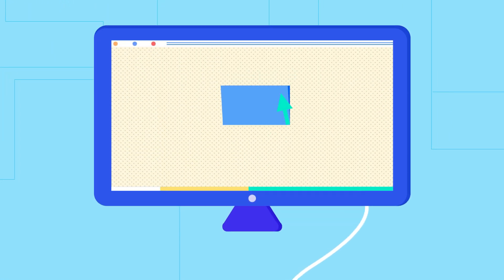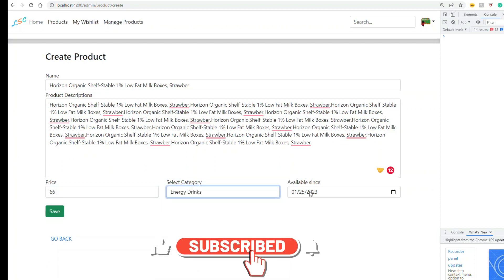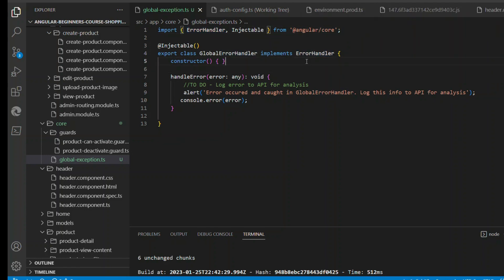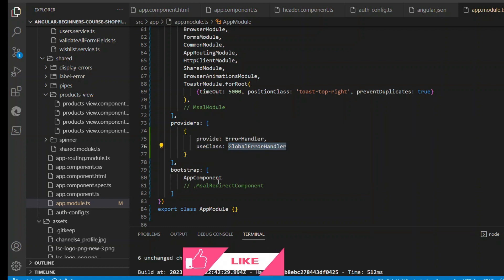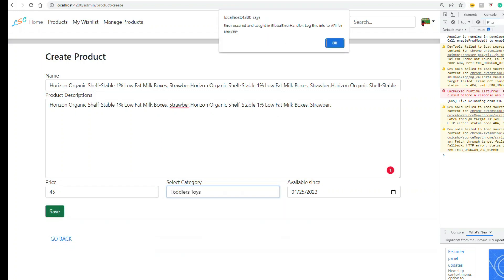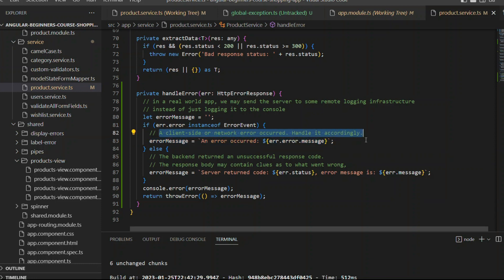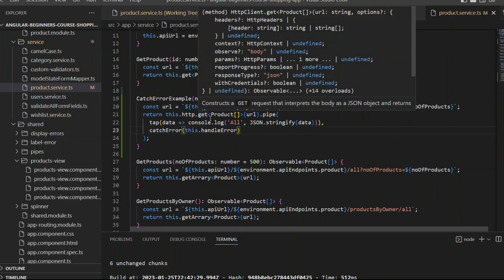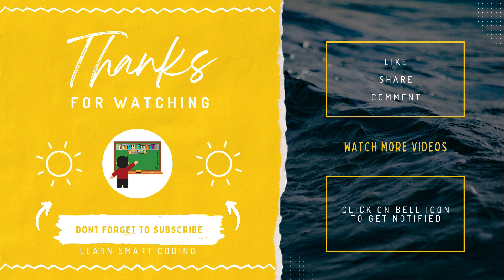Handling API Exceptions and Global Errors in Angular: A Comprehensive Guide | LSC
Hi Everyone

This video tutorial provides a comprehensive guide to handling API exceptions and global errors in Angular. Learn how to properly propagate errors from the server, inspect responses and present meaningful messages to the user. Get the tools and techniques you need to handle unexpected outcomes in your web applications.

Happy coding!